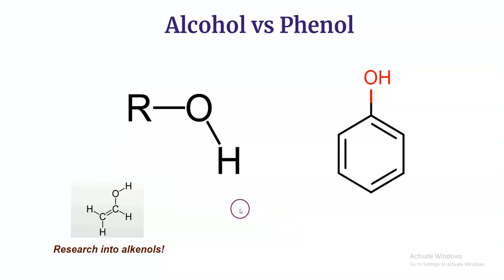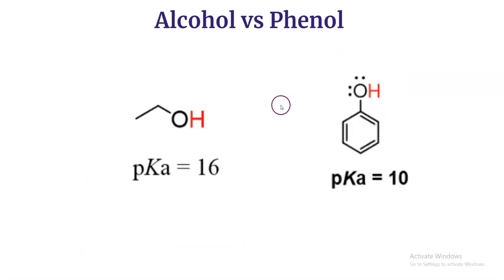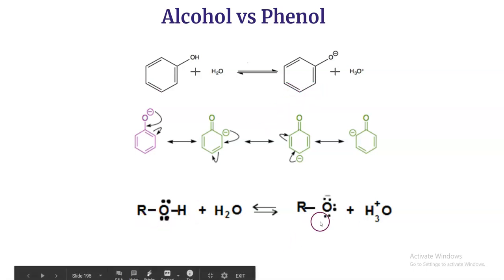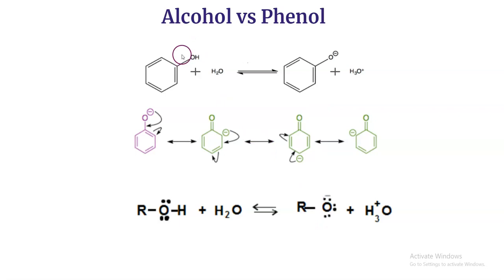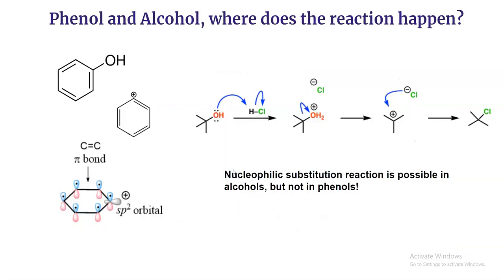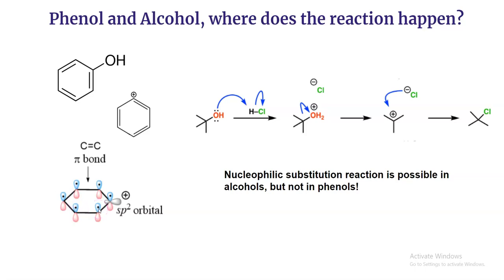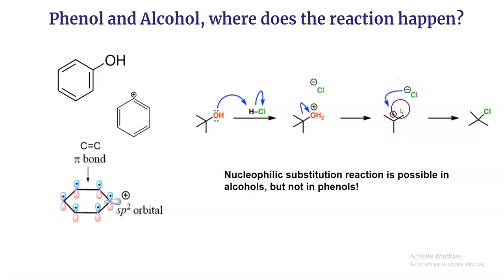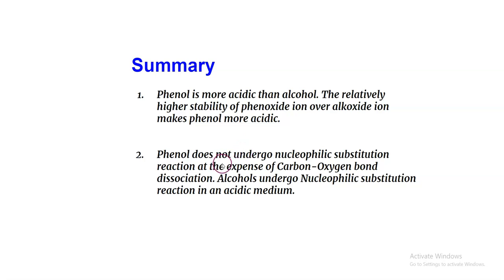Alcohol vs Phenol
In this video, I talk about the major difference between alcohols and phenols.